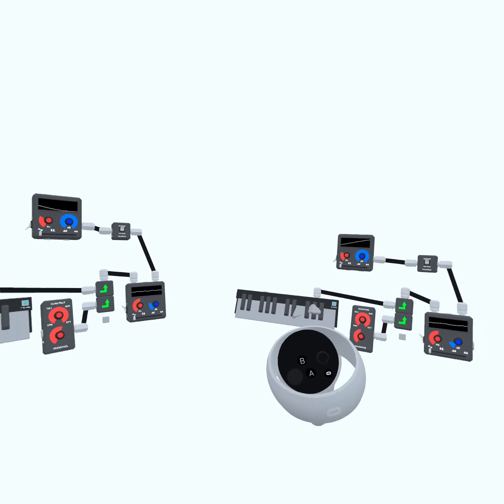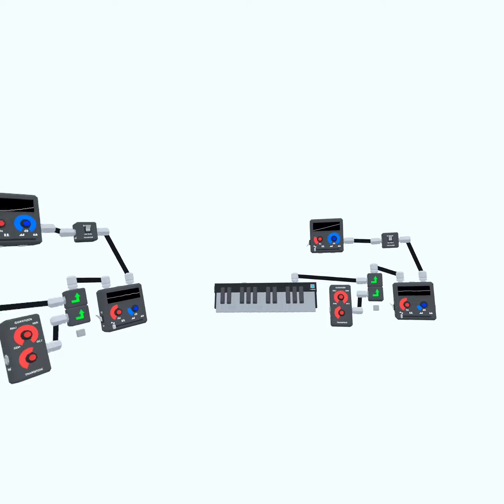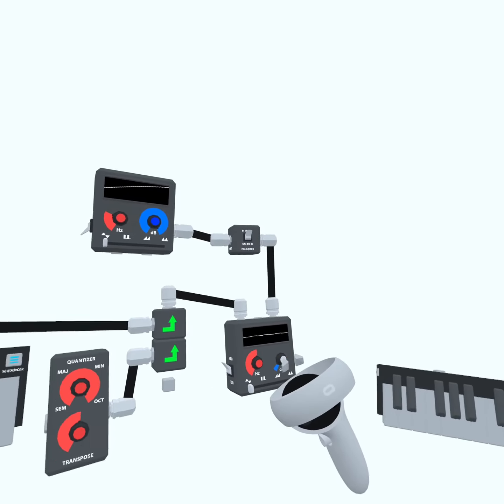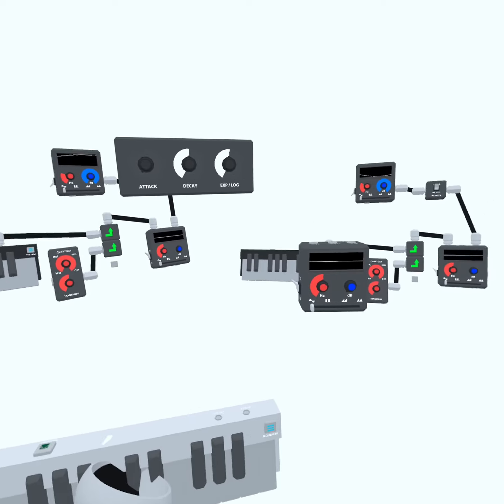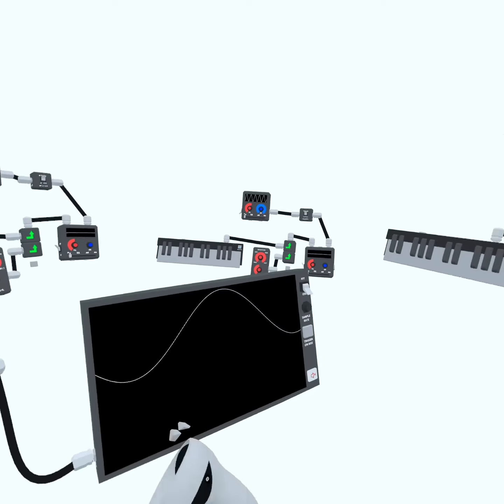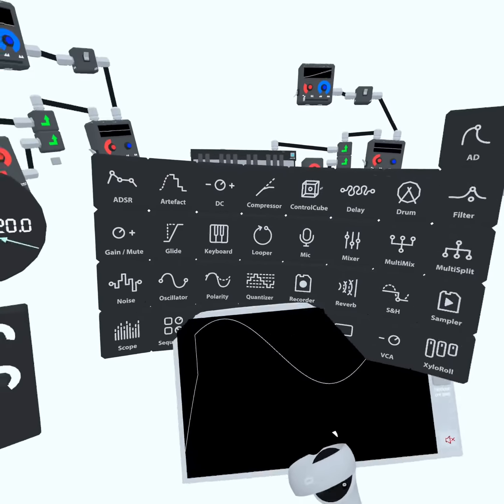OpenSoundLab - Tutorial 5 - Binaural Chord Space